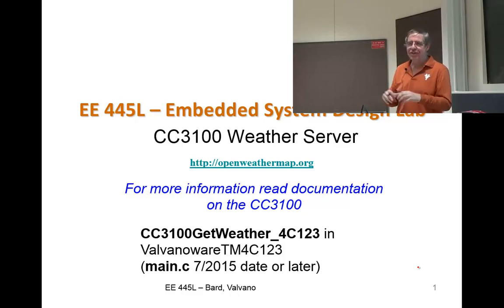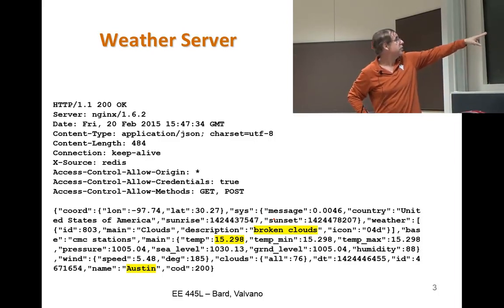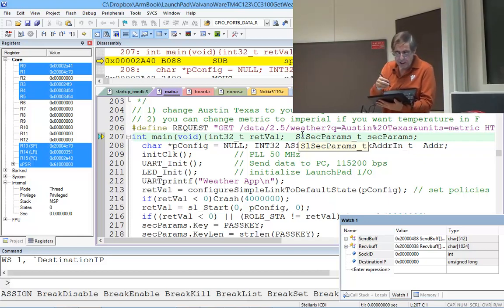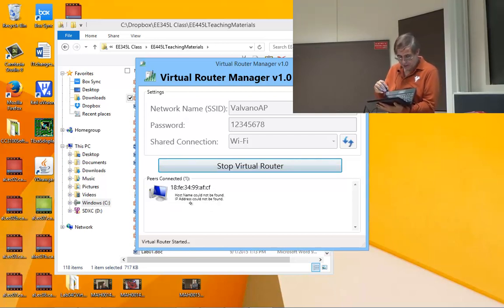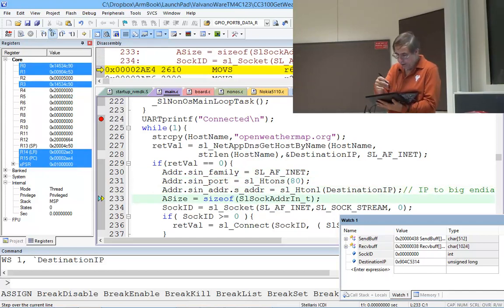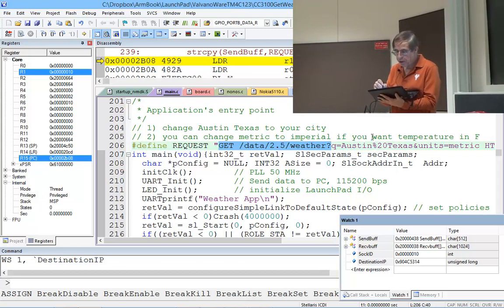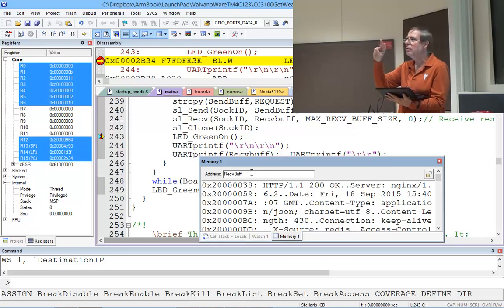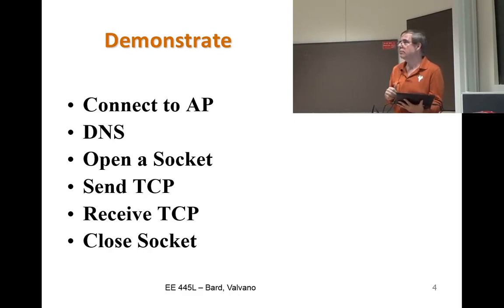aLec15 CC3100 GetWeather